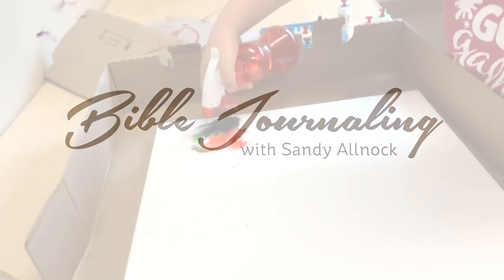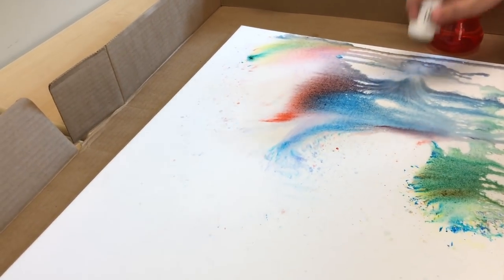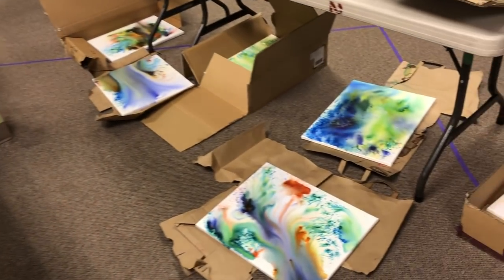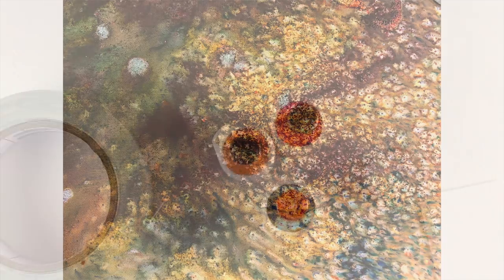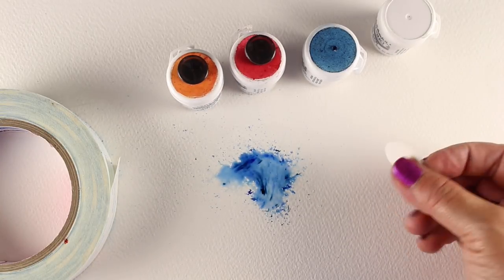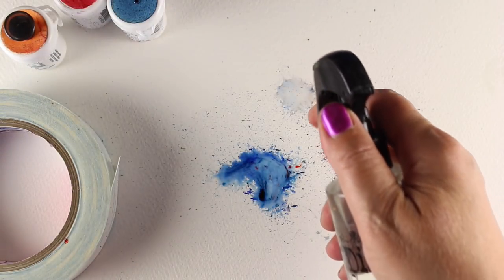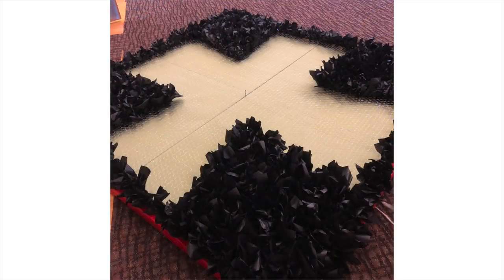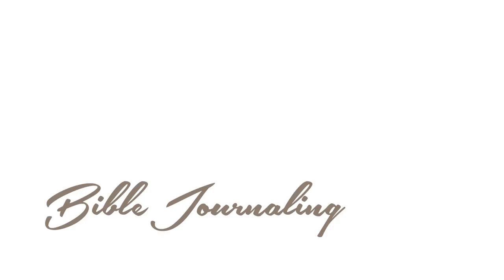Vacation Bible School /Homeschool Art ideas: Painting with Brusho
I was at VBS this week and made some notes about 2 projects we did in case you want your kids' eyes to bug out, too! Scroll down for supplies!

Black Tissue Paper